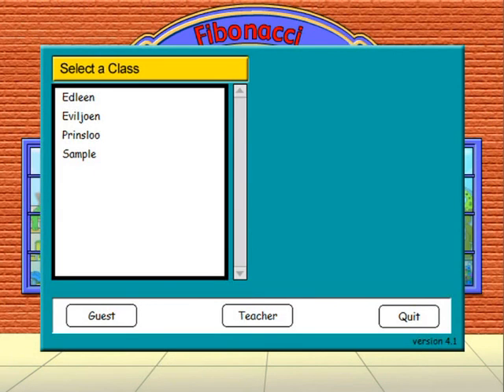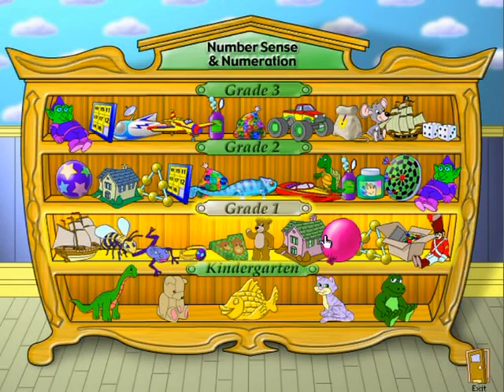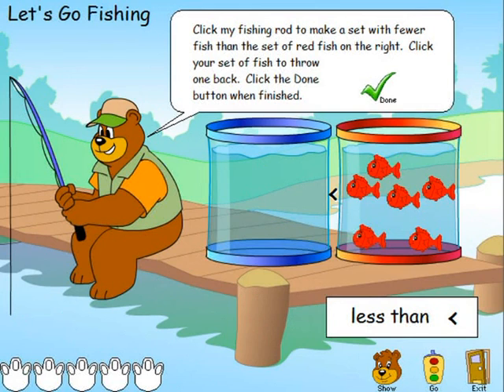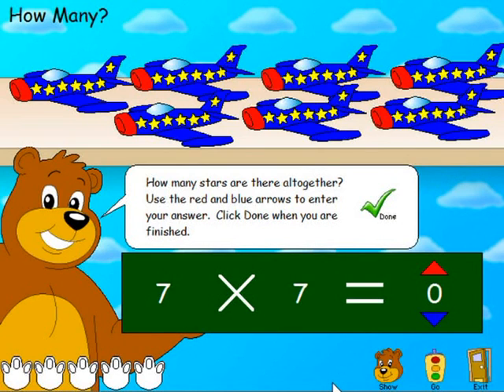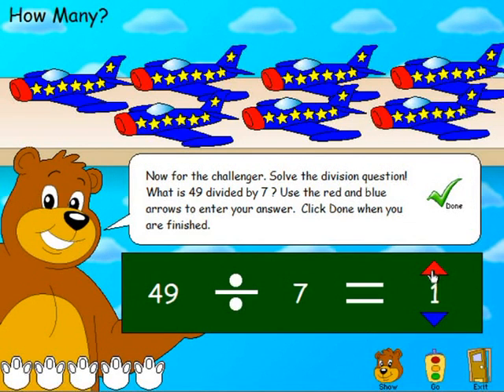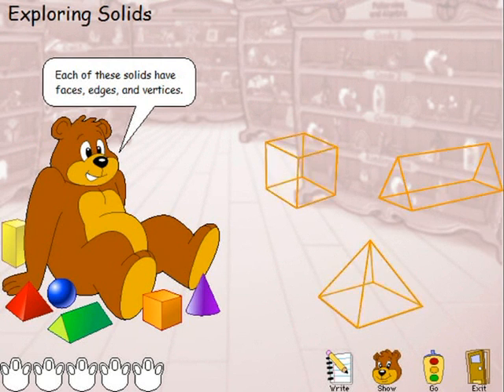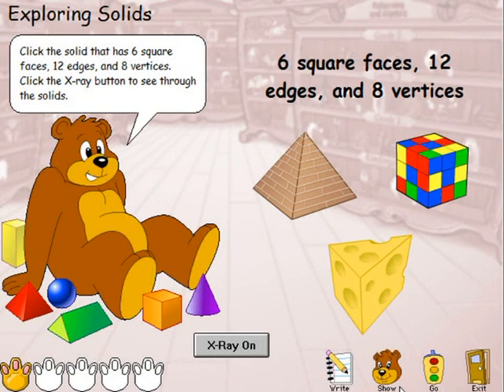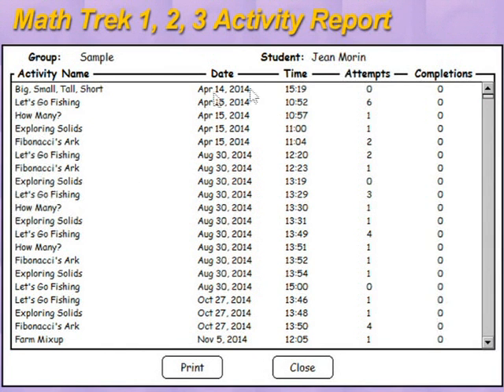Mathematics for Grade R, 1, 2, 3